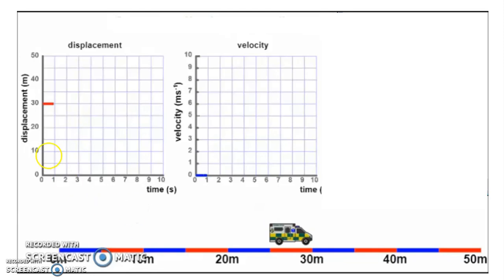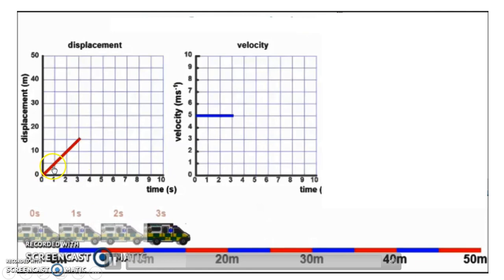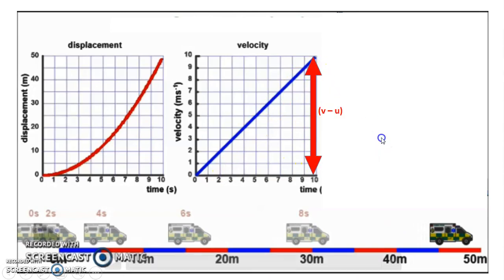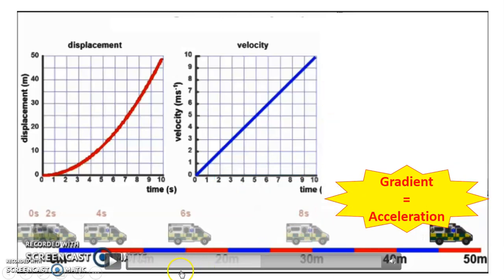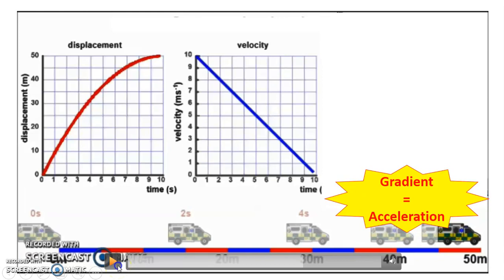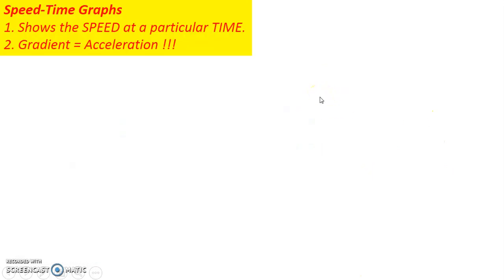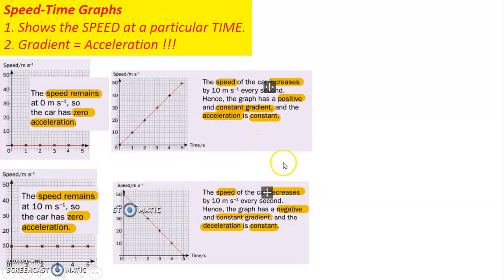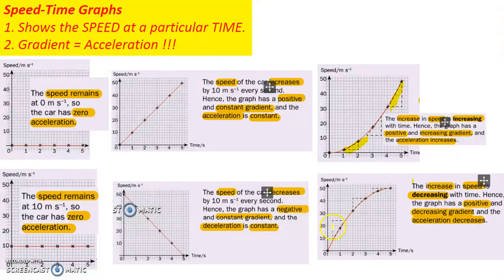Speed Time Graph Explained